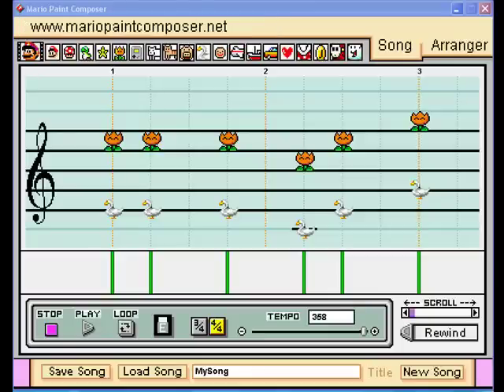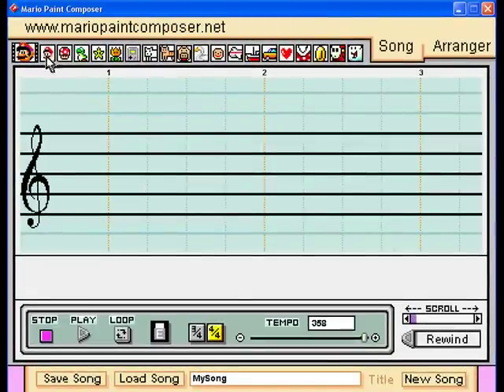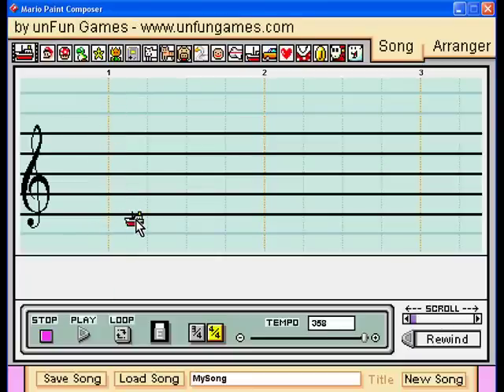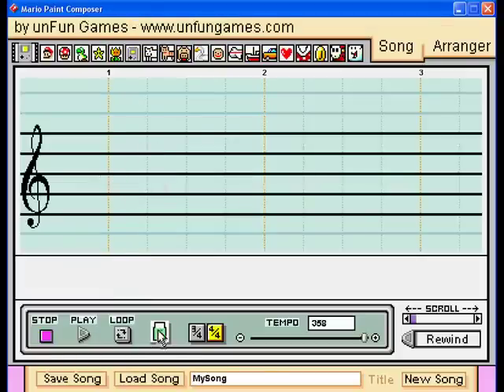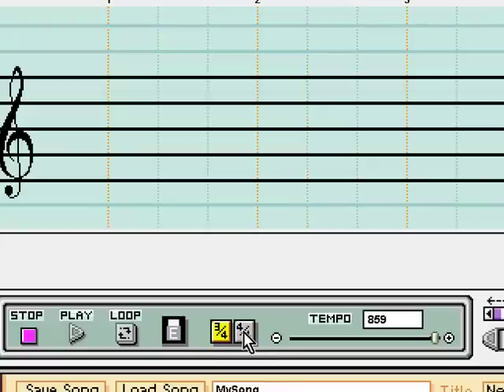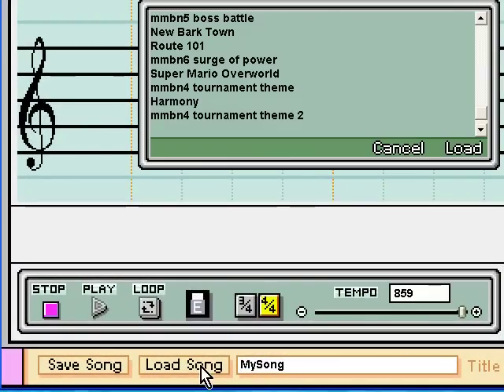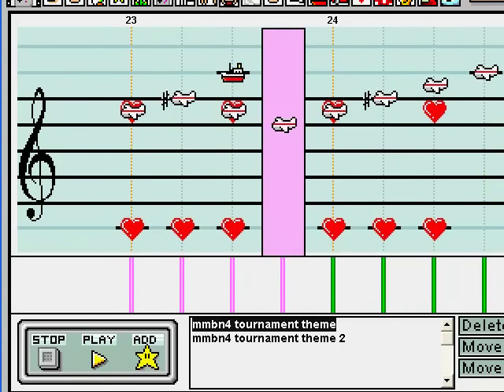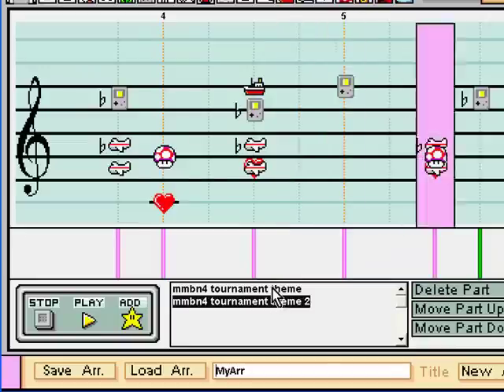Mario Paint Composer Tutorial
TURN ON ANNOTATIONS PLEASE!!!

3rd mpc video. Under Jorel650's request, I bring you a tutorial for mario paint composer. This video tells you everything you need to make your own mario paint composer video, including arranger.